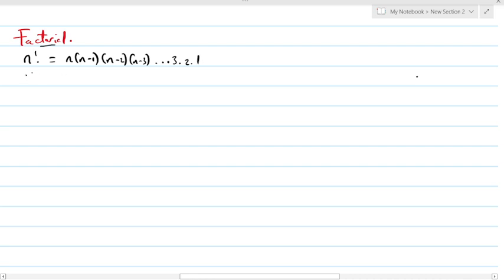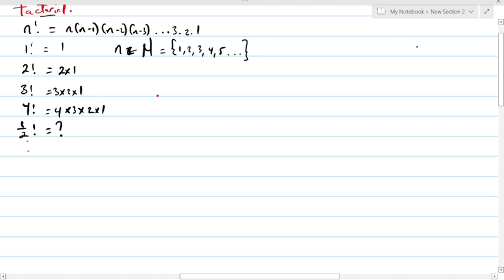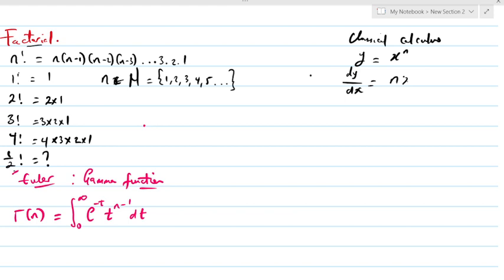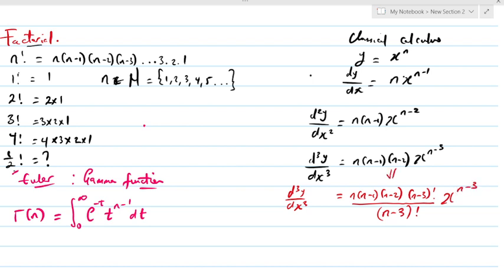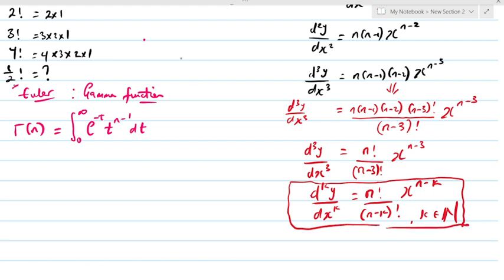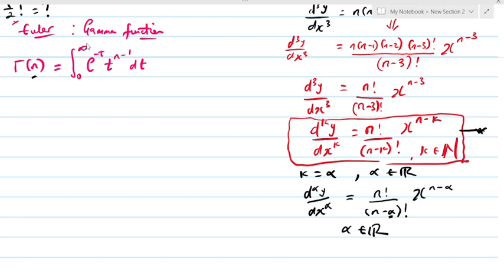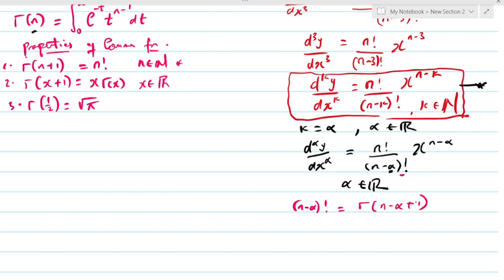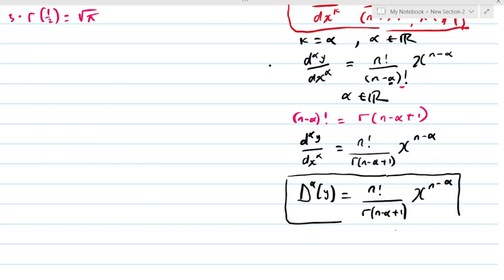2 Factorial, gamma function and fractional derivatives formula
Factorial, gamma function and fractional derivatives formula